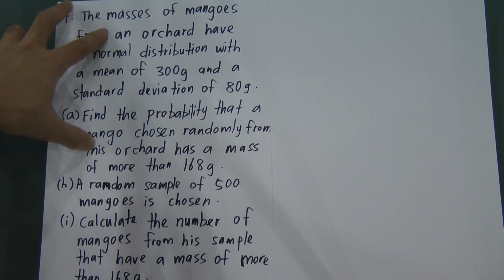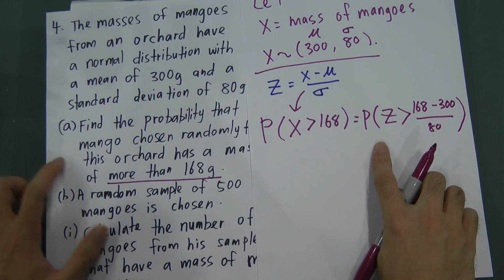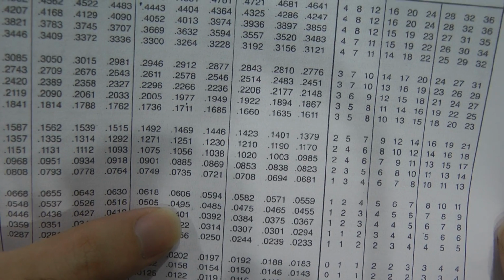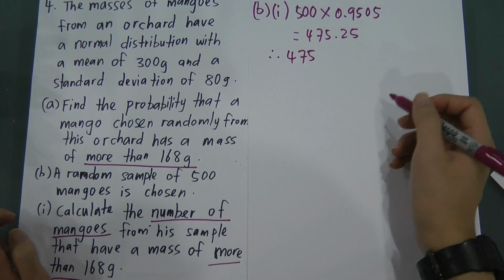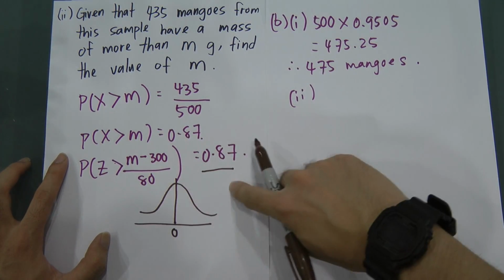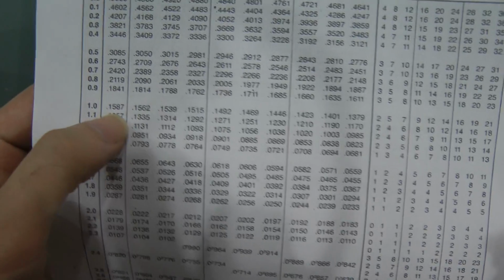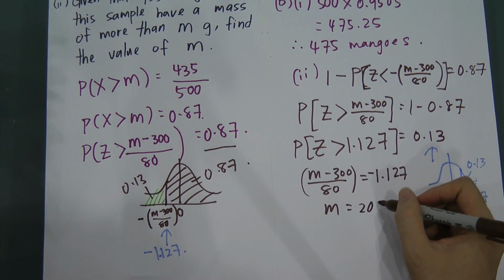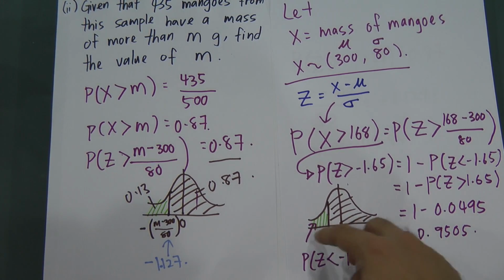SPM - Form 5 - Add Maths - Probabilty Distribution - Past Year Question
This is one of the past year question for Probability Distribution at Add Maths. In this video, you will learn how to define the "-" for z-value, and understand better on bell-shape diagram. At the same time, you will learn how to solve the question of this chapter. Anyways, If you would like to have more interaction with me, or ask me more question, or suggest some chapter u want to learn, please add the facebook page at "y=mx+c"